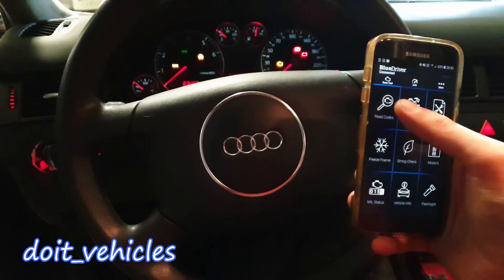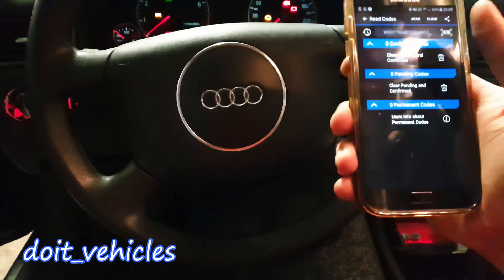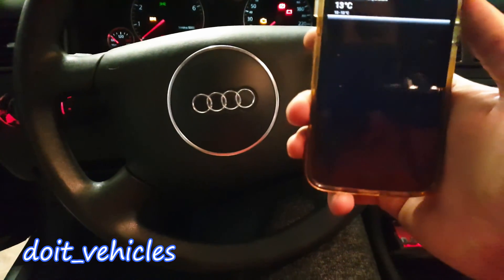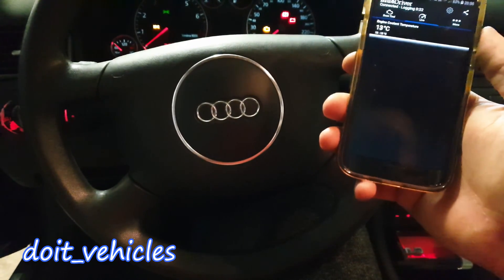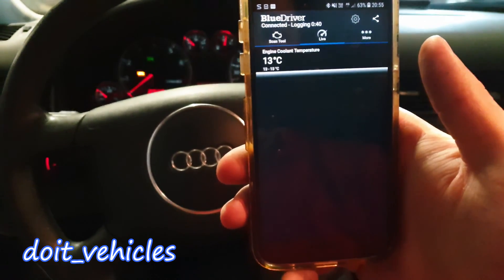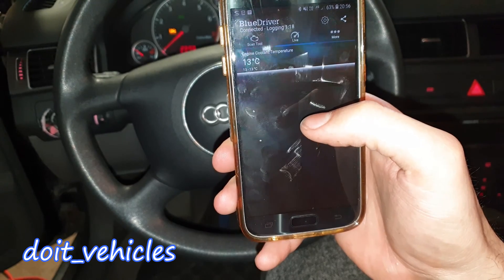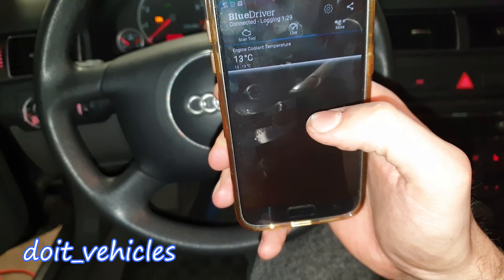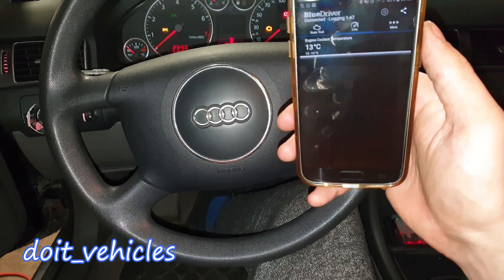Coolant Temperature Sensor Diagnose on 1.8T Audi A6 with Code P1296 and Replacement c5 , b5 tt a4 vw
Here is a Playlist with all the videos I made about this car :

Here is how I diagnosed a P1296 troublecode on this Audi A6 c5 . The symphtoms were check engine light , slow response on a scan tool , the fan was turned on with the engine cold . So even though on the scan tool you could see the live data availbale of the coolant temperature sensor , the sensor turned out to be bad . Check it out why !